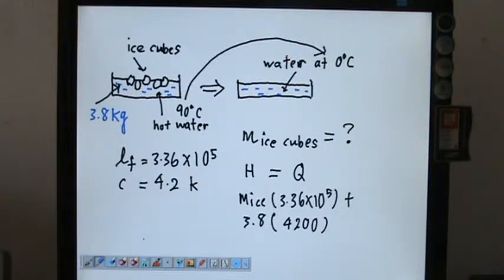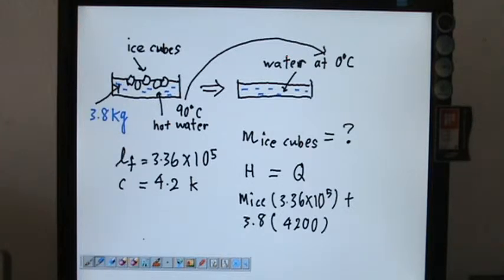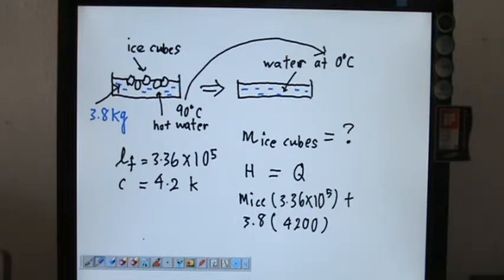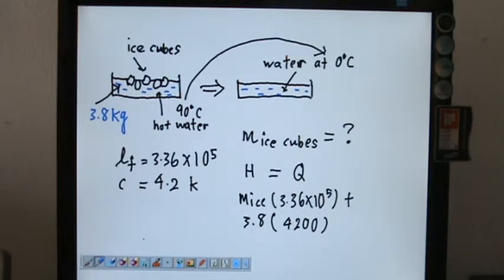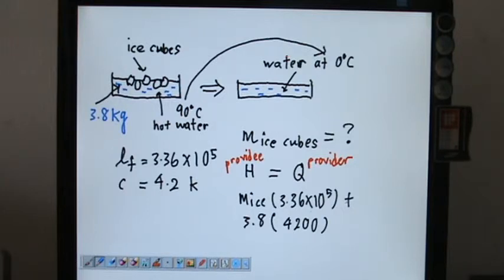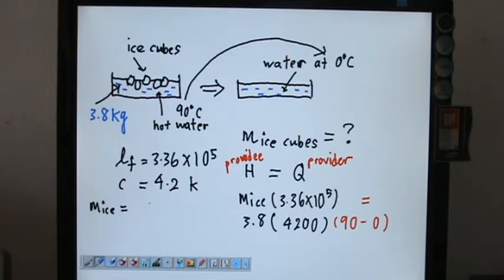Specific Heat Capacity & Specific Latent Heat of Fusion Calculations Example 4